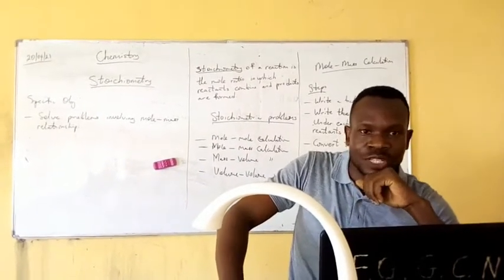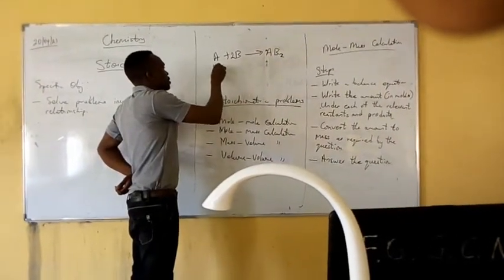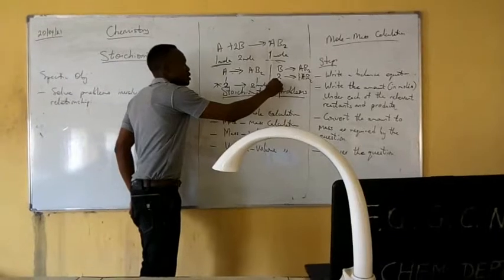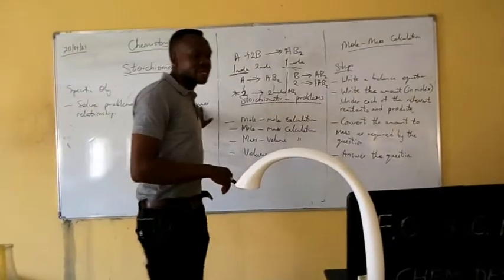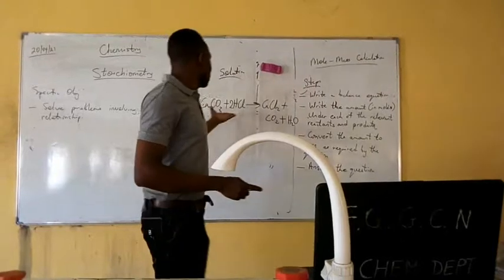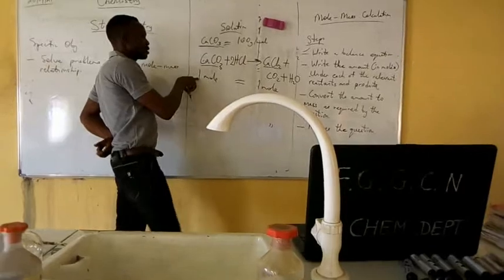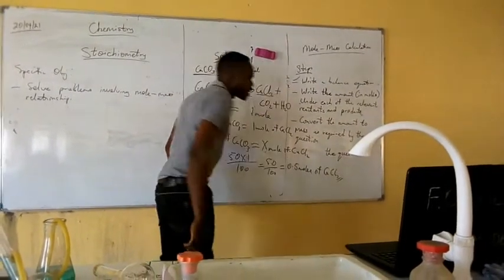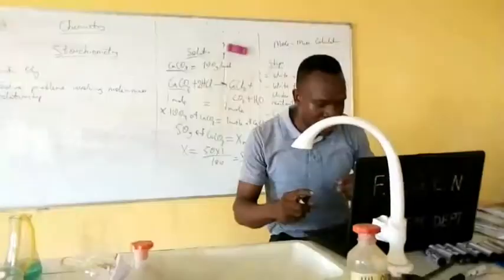Stoichiometry Class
A brief introduction to Stoichiometric problems in chemistry.
I was distracted by incoming students towards the end of the section. Please your comment is needed. Thank you.